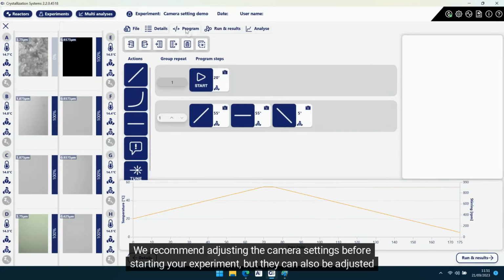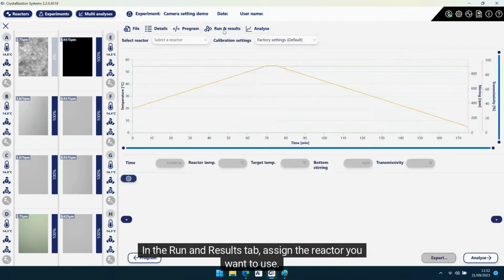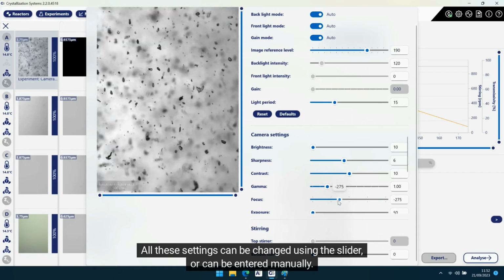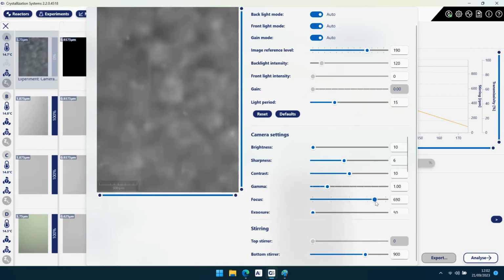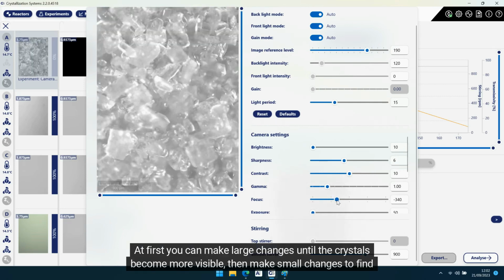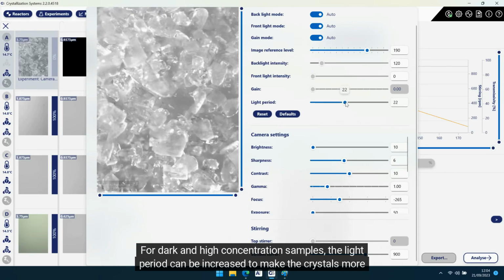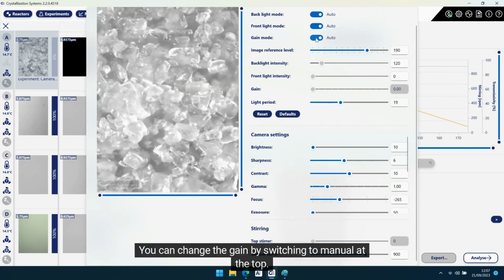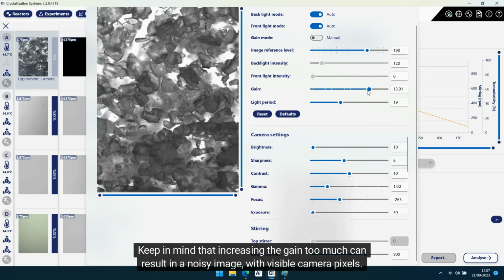How to adjust the cameras on Crystalline instrument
In this video tutorial, we will explain how to adjust the camera settings on the Crystalline instrument.